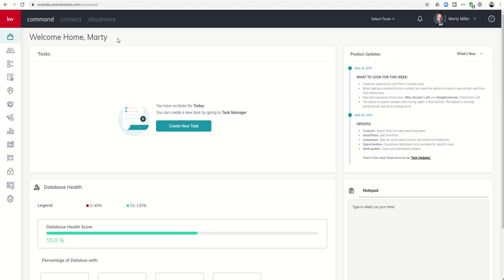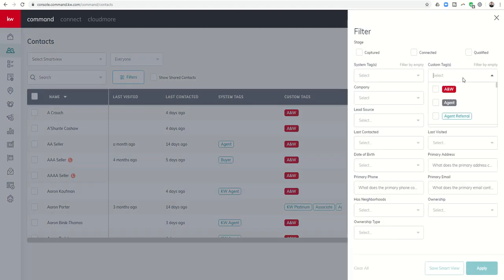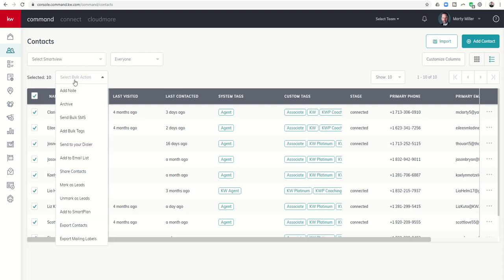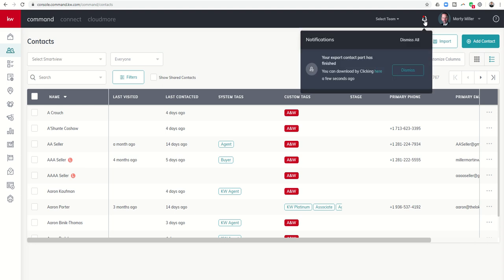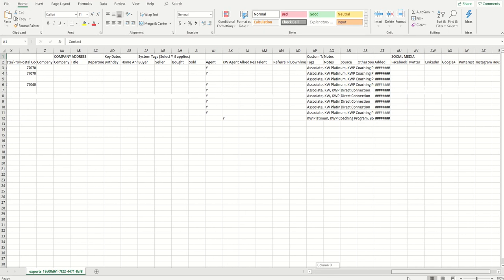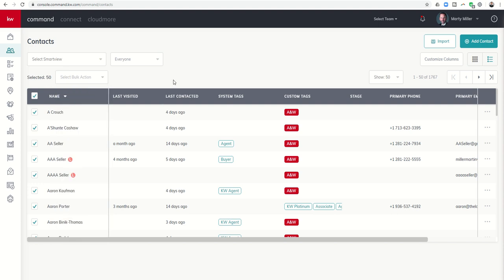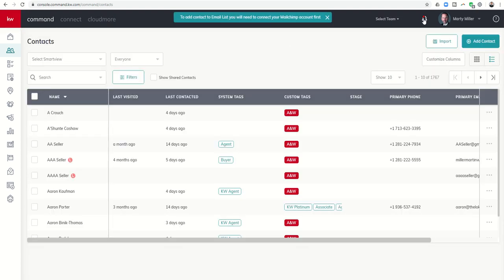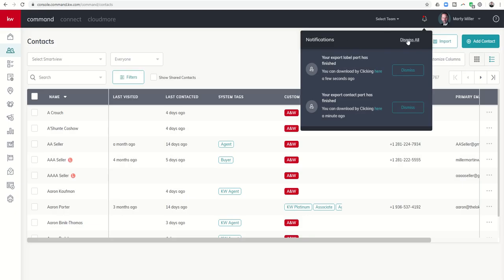Exporting Contacts from KW Command | Keller Williams Command 66 Day Challenge 2.0 Day 54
The ability to export Contacts within KW Command is now available in limited format.  Watch this short video to learn how to select or filter your Contacts, how to Export them in bulk and how to view and download the export report.

Also, if you would like to further your KW Command journey and take your training to the next level, please join Lori Ballen of Ballen Academy and I in our new Command Coaching Program, At Your Command.

In addition to in depth Coaching, Lori and I will be hosting regular webinars focusing on using KW Command in your daily businesses.  Our first live webinar will be Tuesday, September 10th.  For more information on the webinar, please